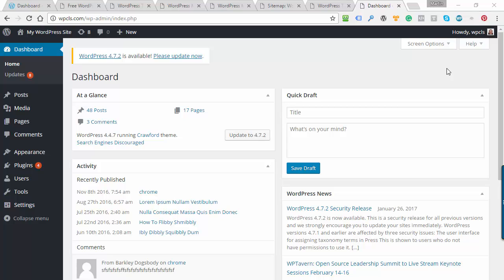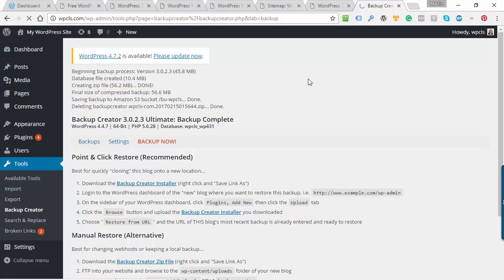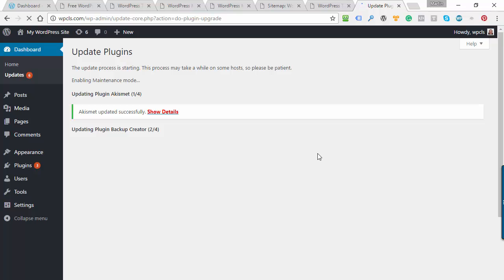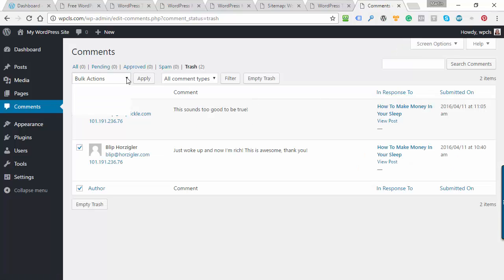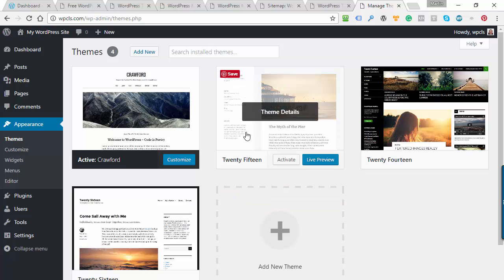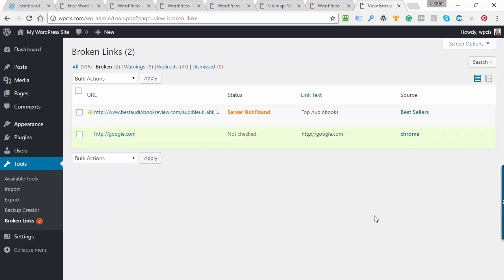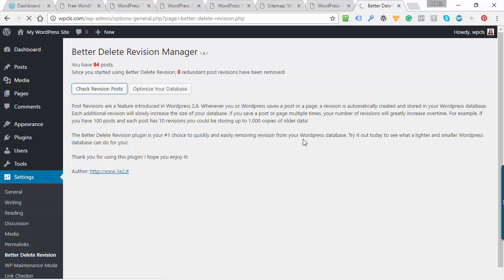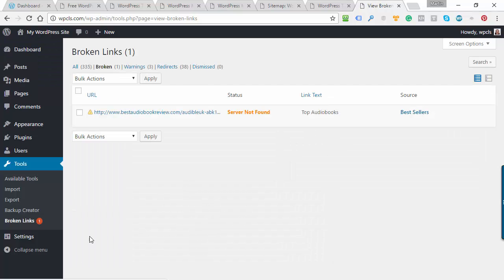WordPress Website Maintenance For Beginners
This video shows you how to save money by performing WordPress maintenance yourself in minutes, just by clicking a few buttons and without touching code!

All websites need maintenance, including WordPress sites. You can pay someone to do this for you, but you can just as easily do it yourself and save a lot of money.

In this video, we show you how to easily ...

- Make A FULL WordPress Backup (Site Files & Data)
- Update WordPress
- Update Plugins & Delete Unused Plugins
- Update Themes & Delete Unused Themes
- Fix Broken Links
- Delete SPAM Comments
- Delete Old Post Revisions & Trashed Posts
- Optimize Your Database

Everything shown above is covered in step-by-step detail in our FREE WordPress management tutorials here:

About WPCompendium.com

Our mission is to empower you to have complete control of your digital presence.

We provide hundreds of detailed WordPress step-by-step tutorials that show you how to build and manage a professional website with no coding skills required and how to grow your business online at minimal cost ... 100% FREE!